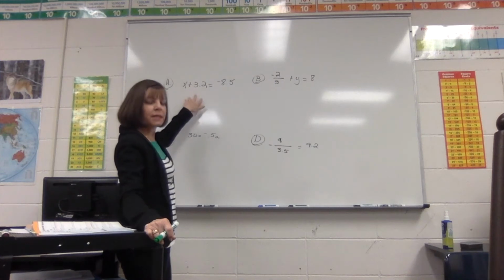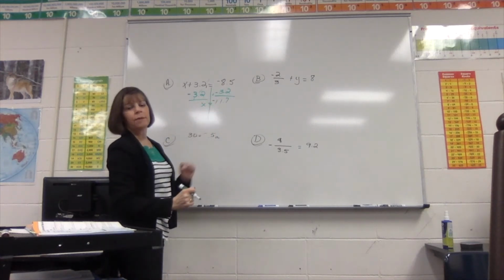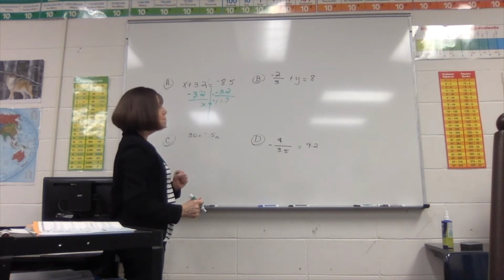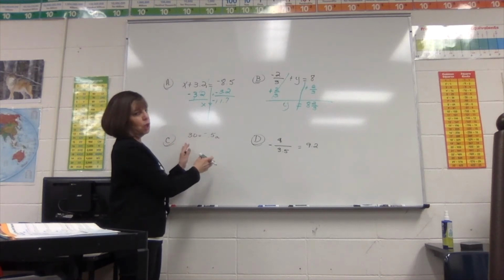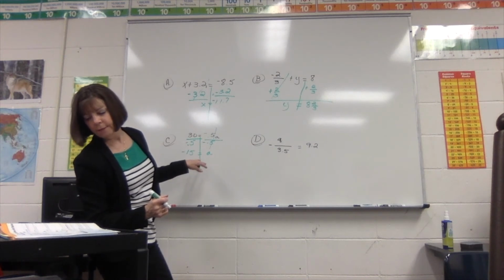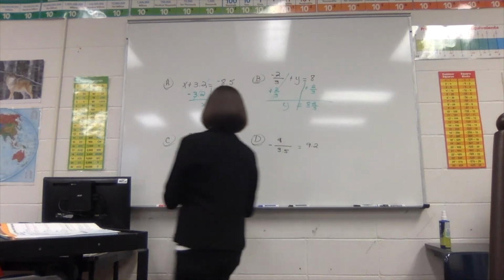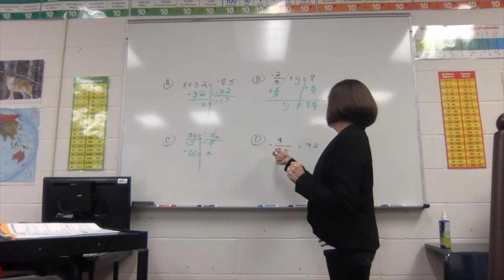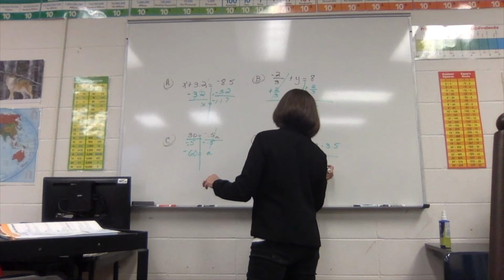Mrs. Runzel Math Week 2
Mrs. Runzel is teaching math for week two of distance learning.